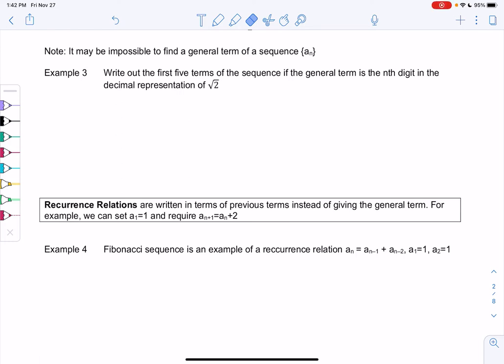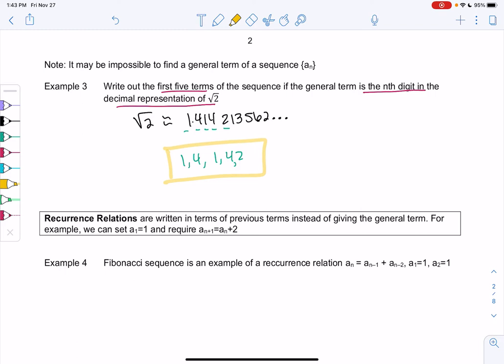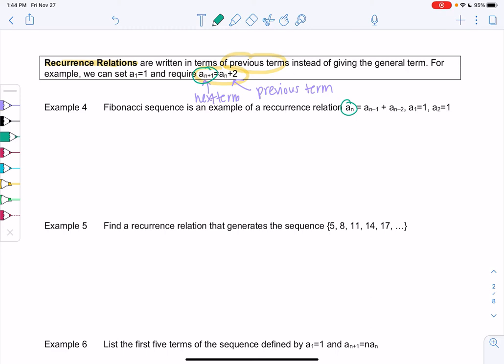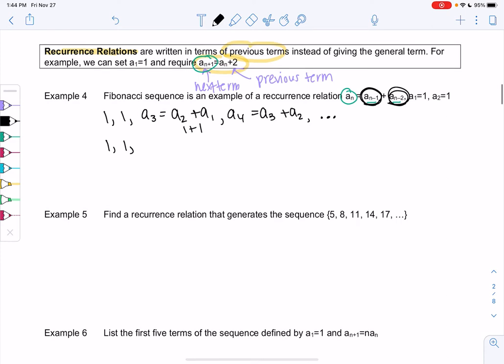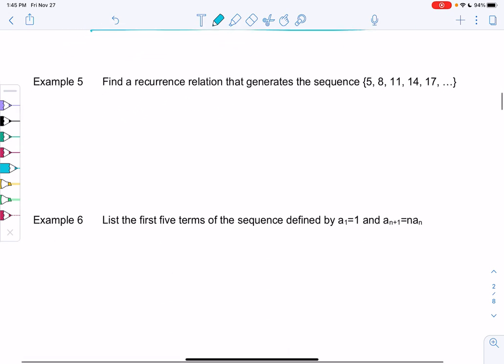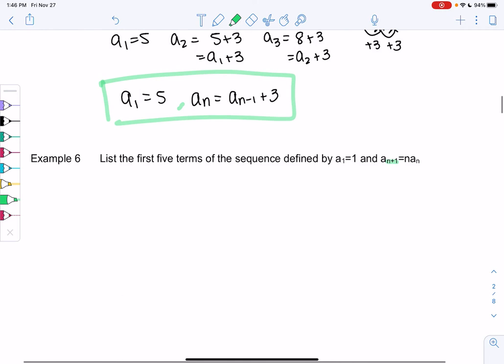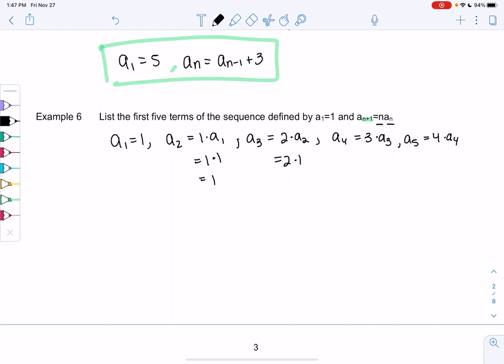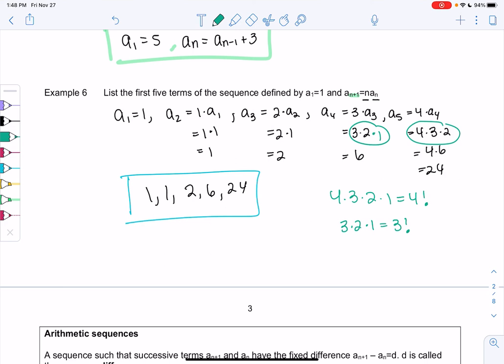Math 20 section 10.1 examples 3-6